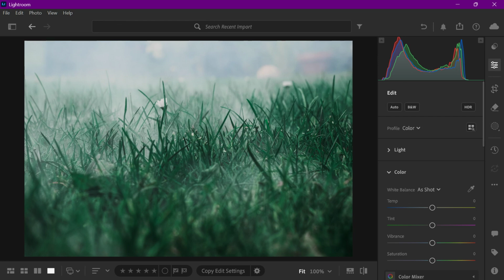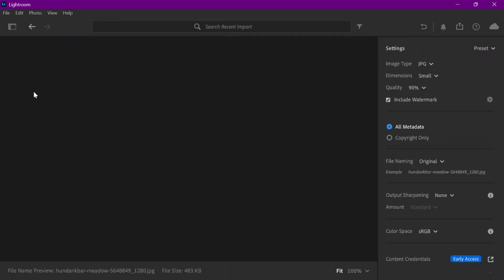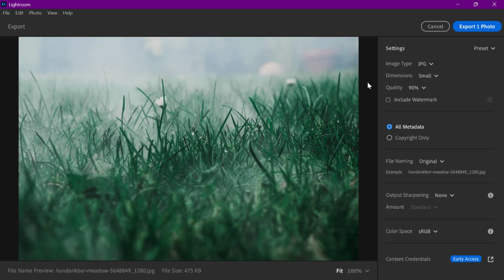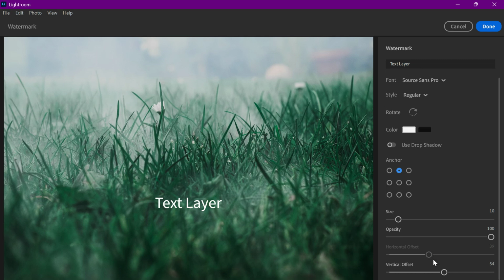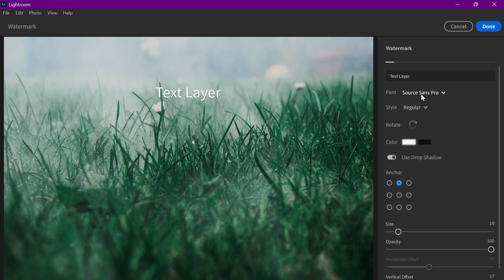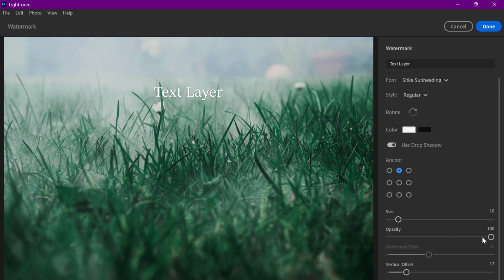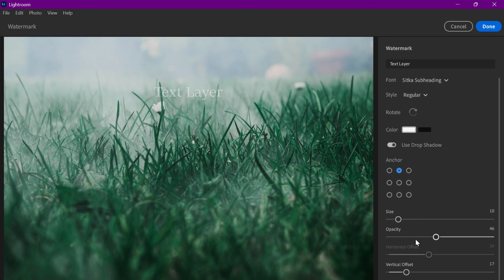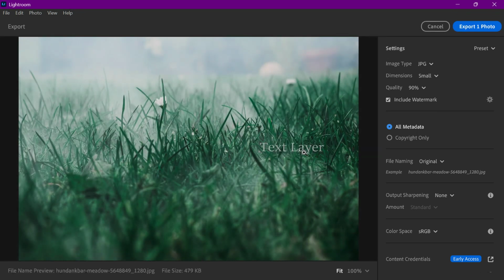How To Add Text In Adobe Lightroom (2026 Easy Guide)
Learn how to add text in Adobe Lightroom using the watermark export method.
Perfect for names, logos, and copyright text on your photos.

Timestamps
0:00 Intro
0:13 Open Adobe Lightroom and load your photo
0:22 Go to Export with Ctrl + Shift + E
0:33 Enable Watermark and open Edit Watermarks
0:43 Choose Text and type your watermark
0:54 Adjust font, size, and position
1:05 Save the watermark and export the photo
1:14 Outro